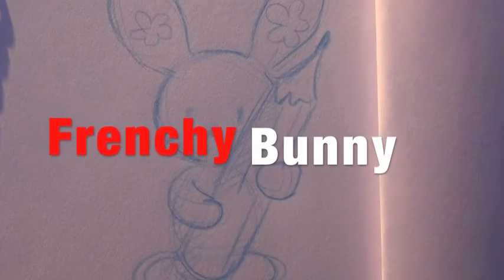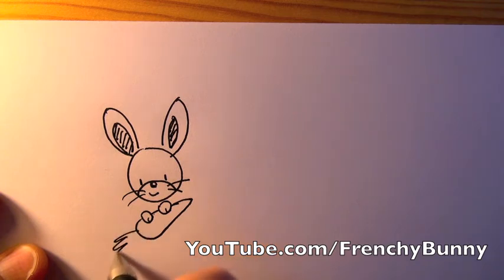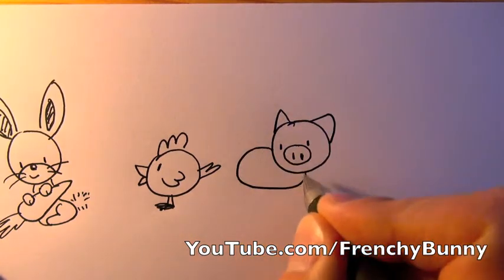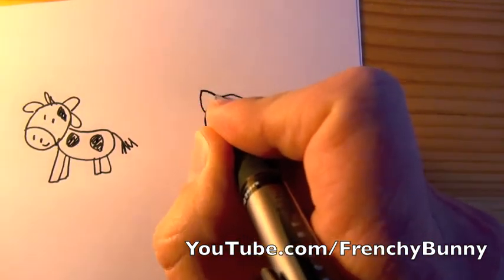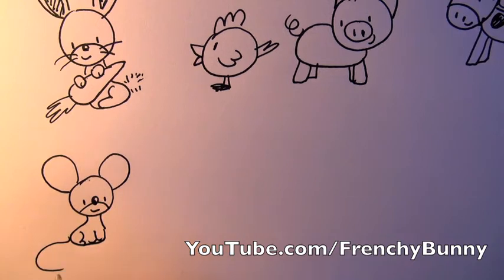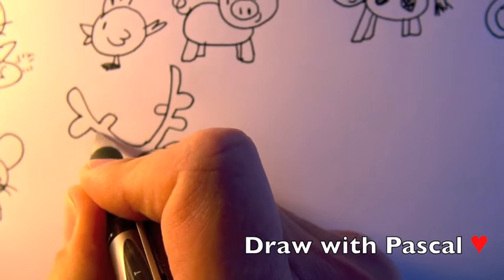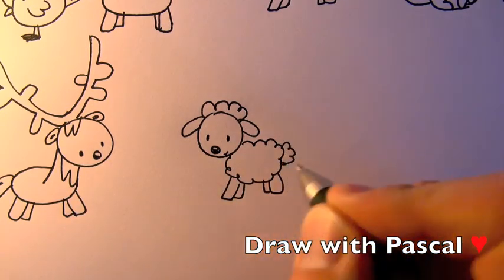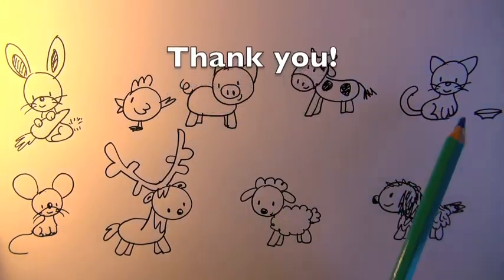♥♥ Draw 9 Cute Animals ♥♥ Easy :)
How to draw doodle cute animals_ Simple and Easy - The bunny, the  chicken, the pig, the cow, the cat! and the mouse, the deer, the sheep, the dog!
For kids, parents, children, beginners teachers, and people who like to doodle animals!
Apprendre à dessiner les  animaux en anglais